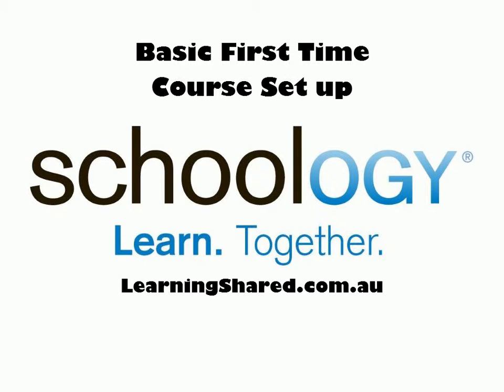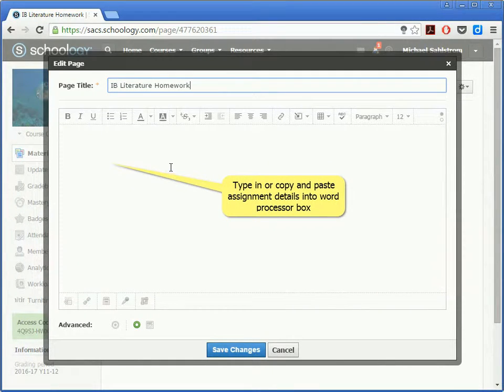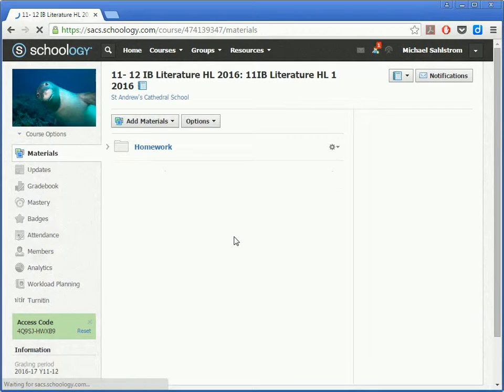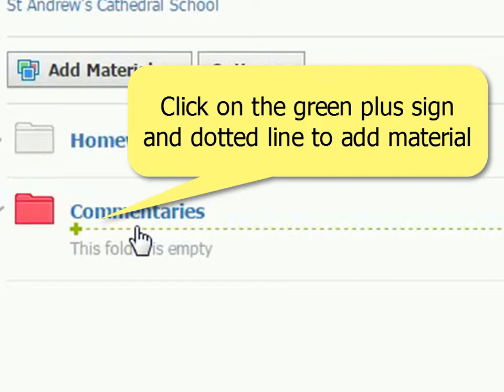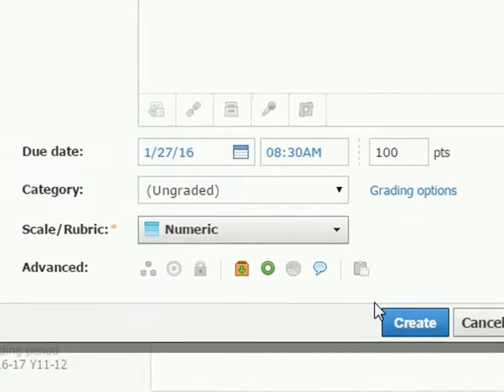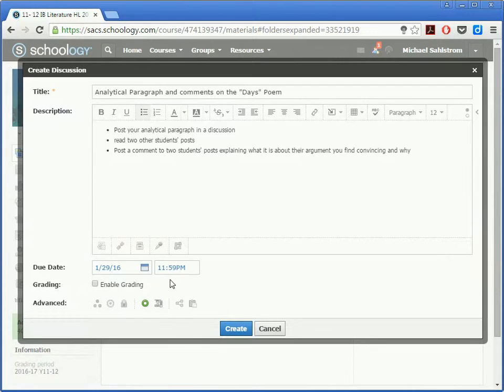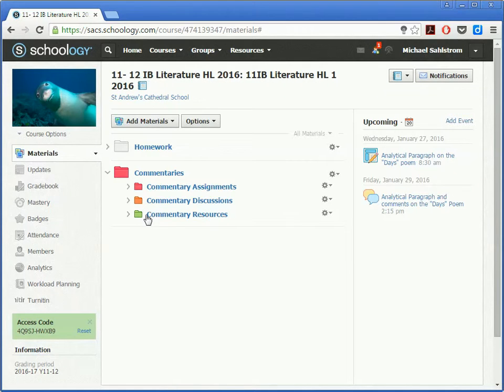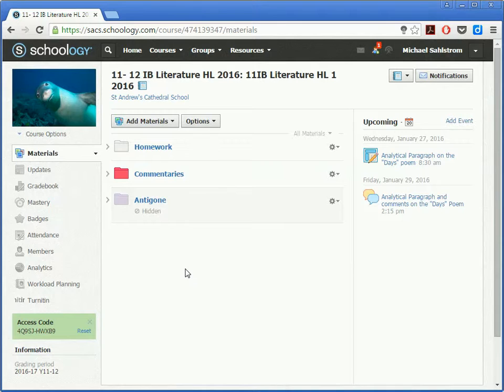Schoology Course SetUp Part B: First time setup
A walk through of setting a Schoology Course for the first time